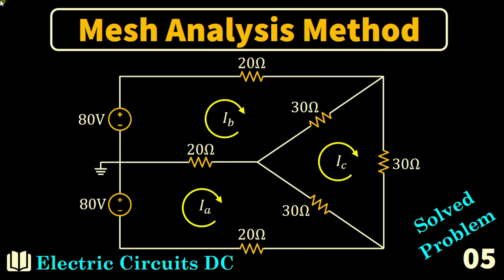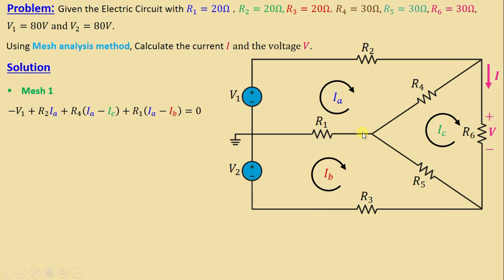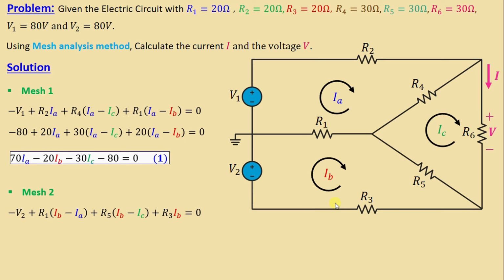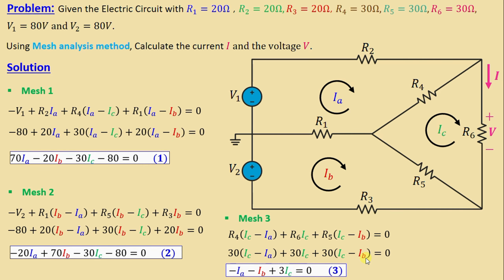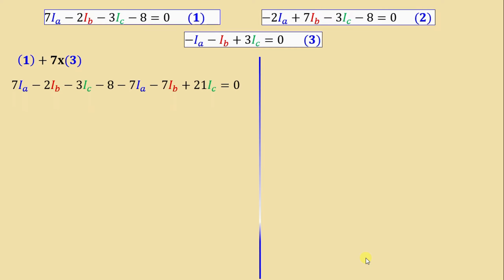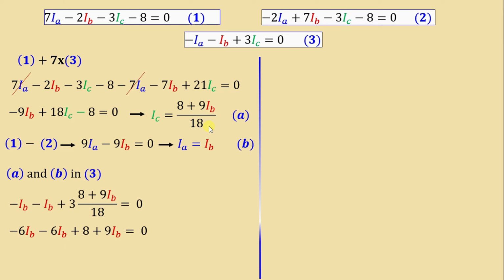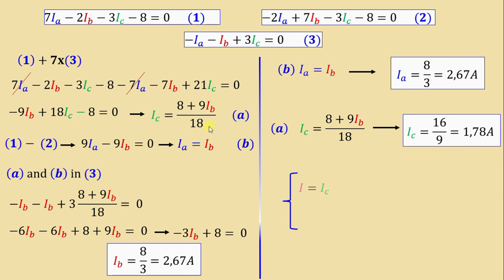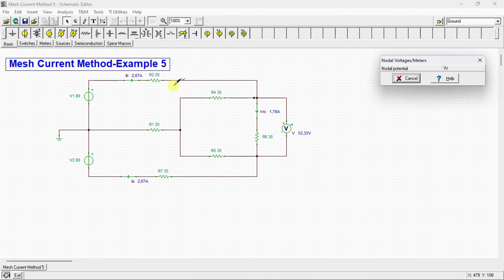Electric Circuits DC-Mesh Analysis-Solved Problem 5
This video provides an exemplary demonstration of the application of mesh analysis. Solved problem 5